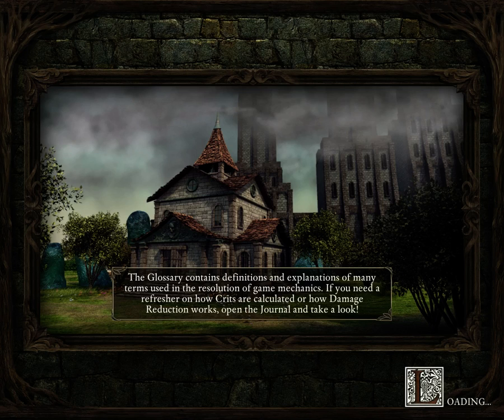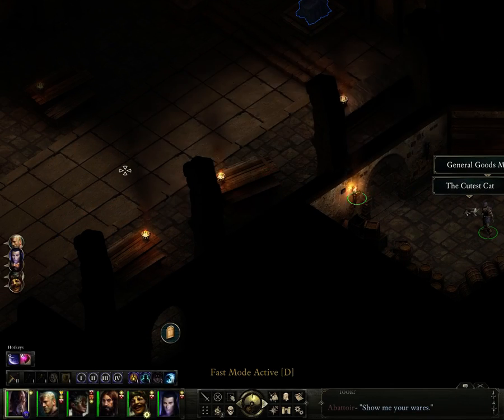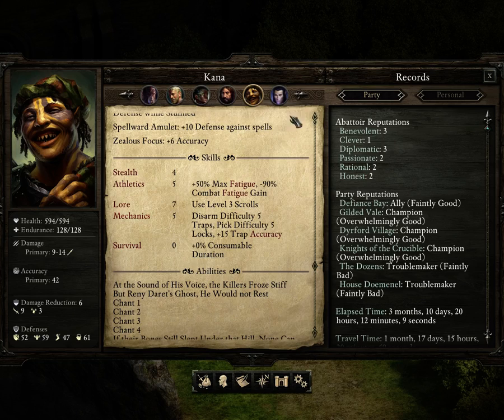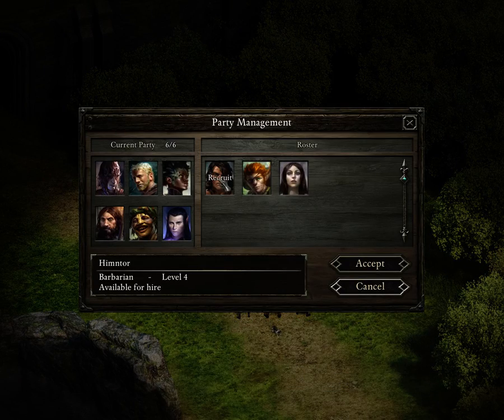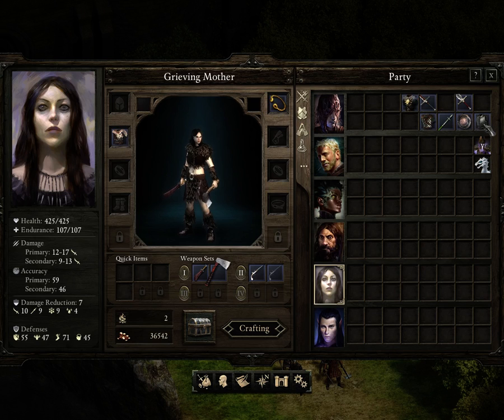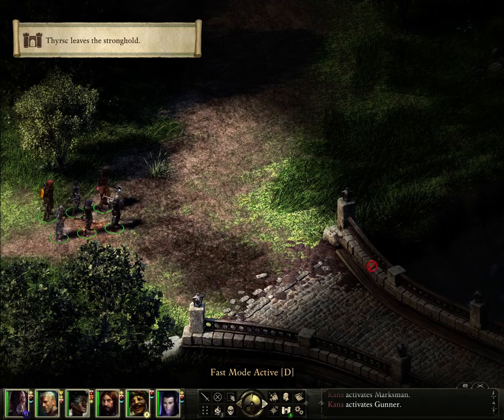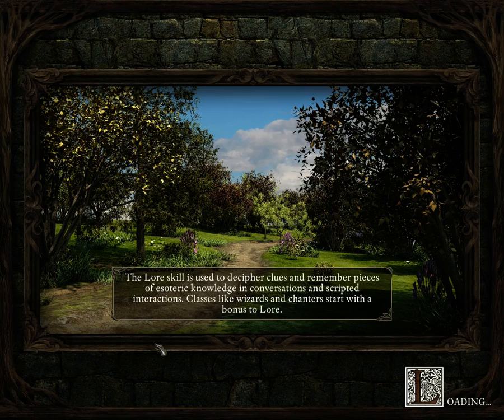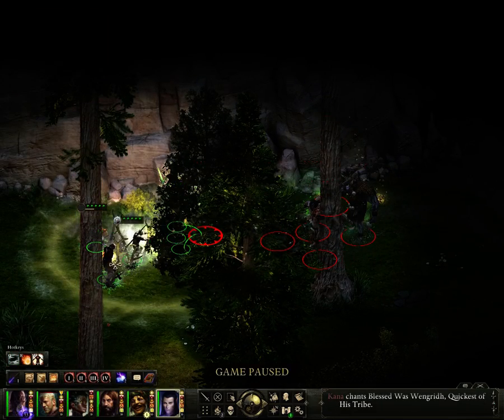The Adventures of Abattoir - A Pillars of Eternity Let's Play - Part 68